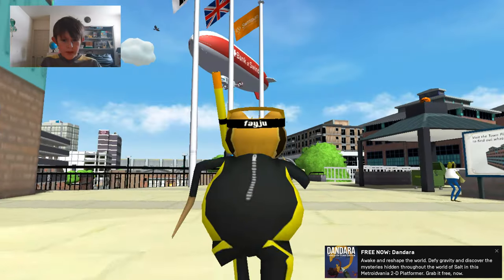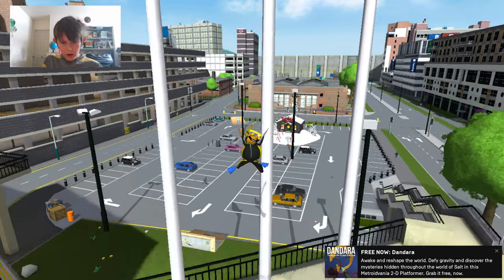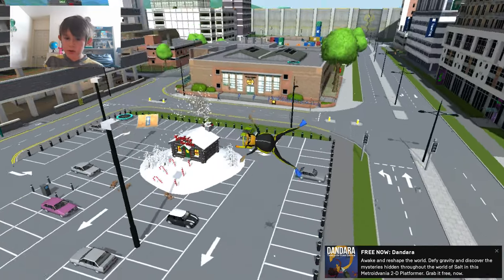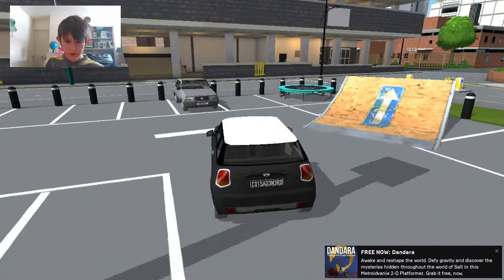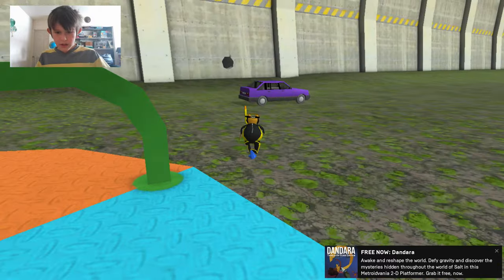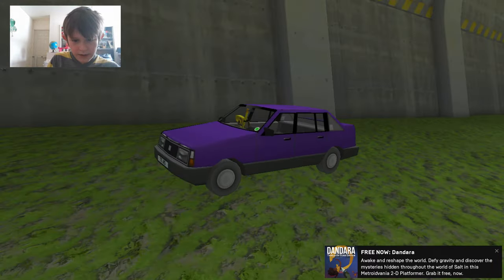Going To Big Windmills Amazing Frog (part 4)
amazing frog part four big windmills